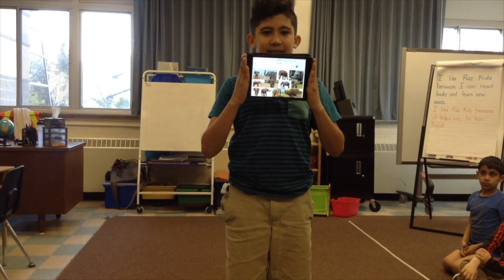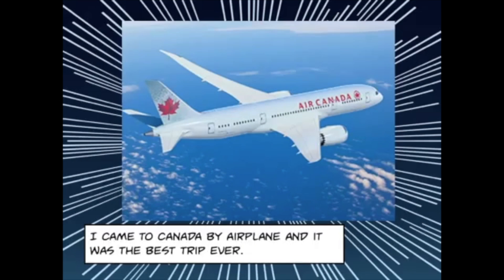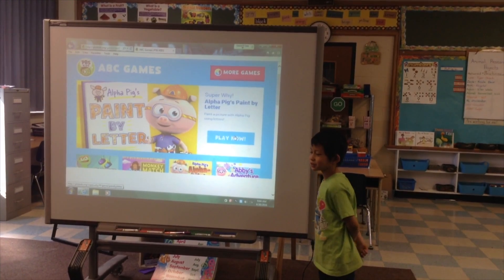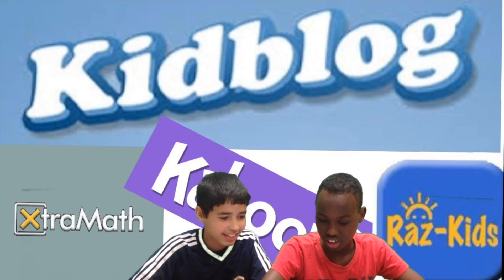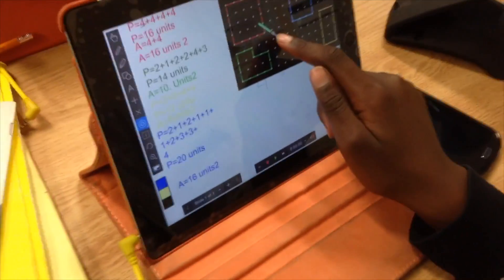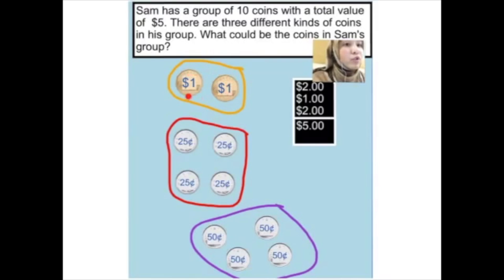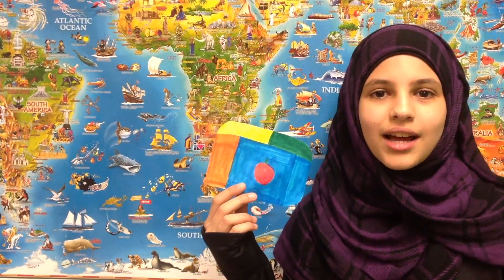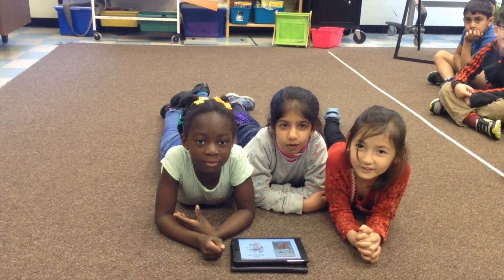How Does Technology Help Us Learn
Students answer the question of how does technology help them learn?